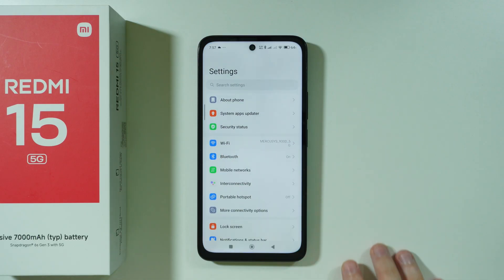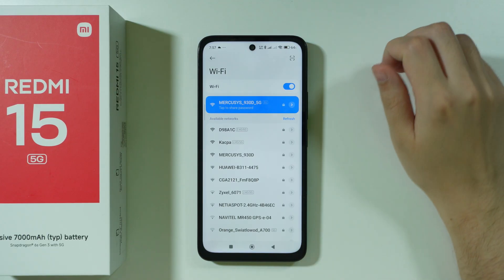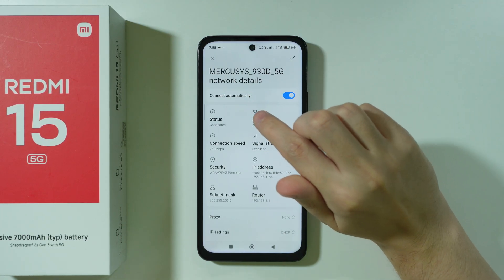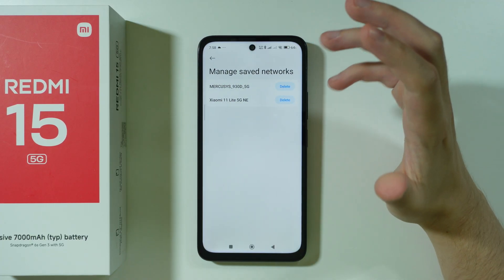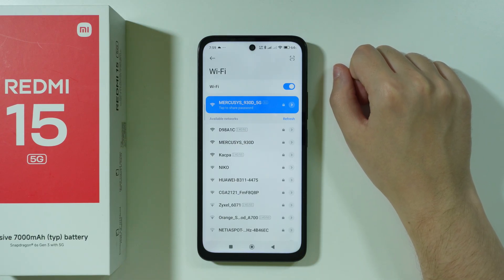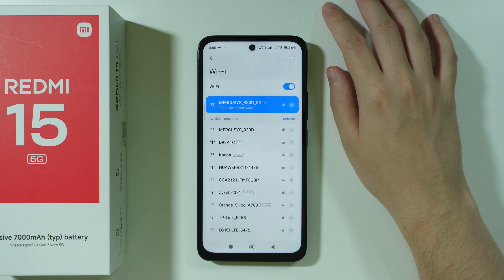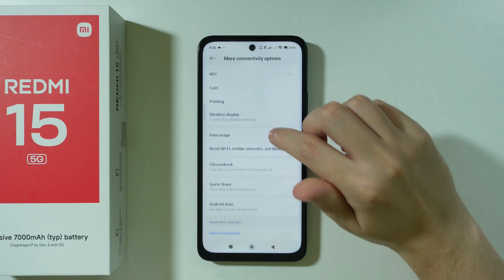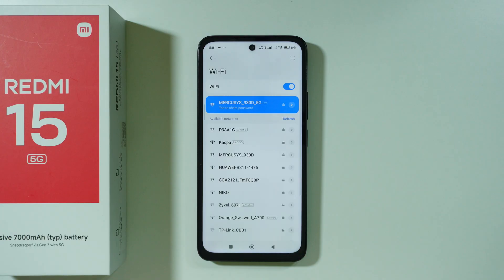Redmi 15: How to Fix WiFi Problems (Repair WiFi Issues)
Having WiFi connectivity issues on your Redmi 15? This comprehensive troubleshooting guide shows you how to fix common wireless problems step by step. Learn how to reset network settings, update WiFi drivers, and optimize connection stability for both 2.4GHz and 5GHz networks. We'll demonstrate advanced solutions like changing DNS settings and forgetting/reconnecting to problematic networks. Watch now to solve your Redmi 15's WiFi drops, slow speeds, and authentication errors for good!